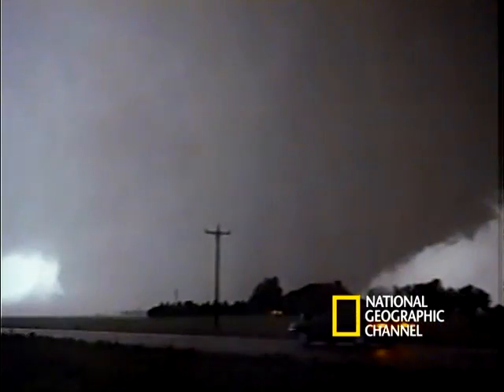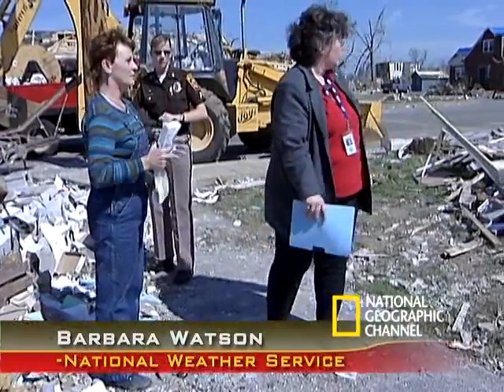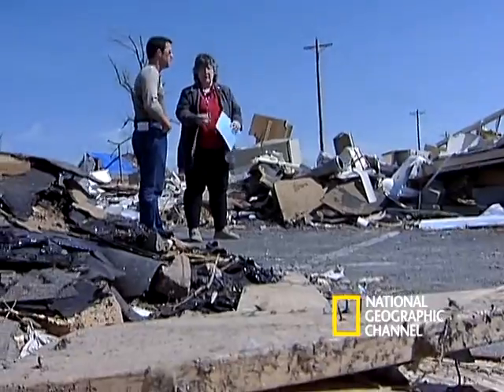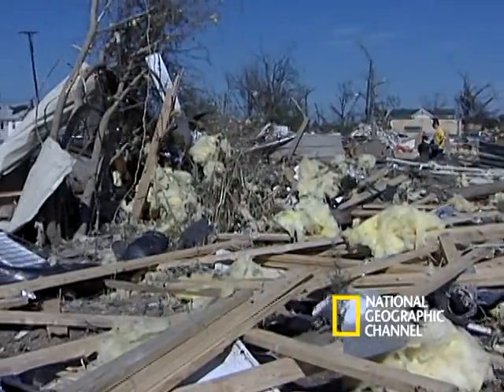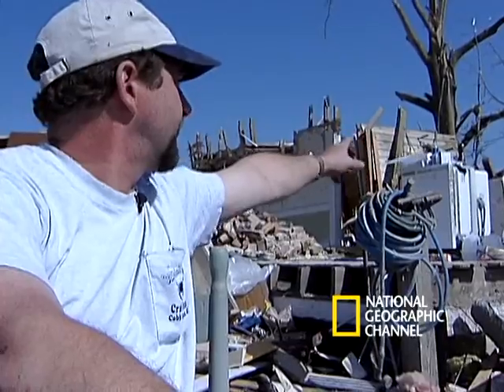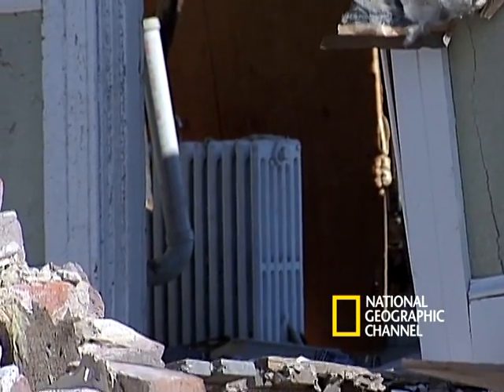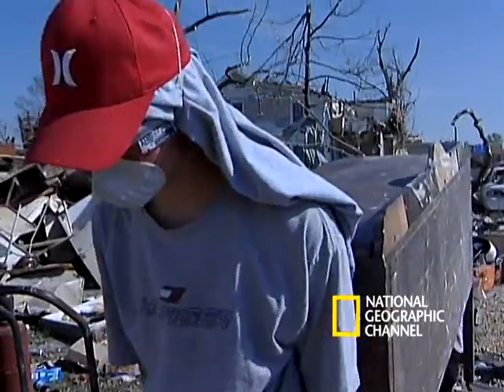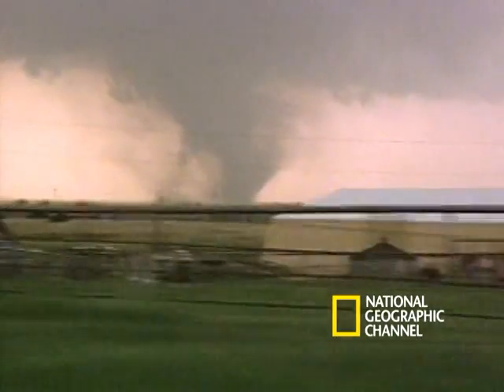Tornado Science | National Geographic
They are fast and they are deadly. But new technology is helping scientists to better predict when and where a tornado will strike next.